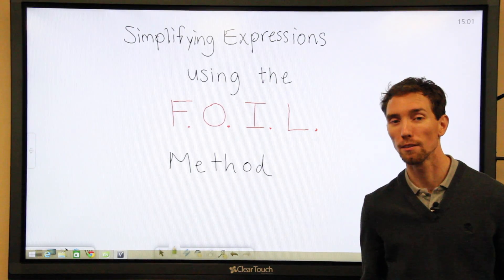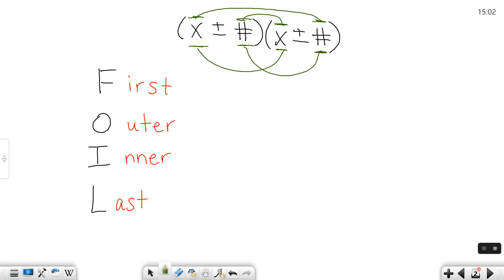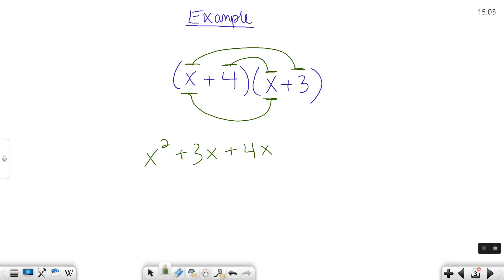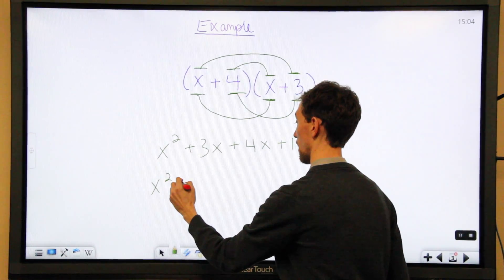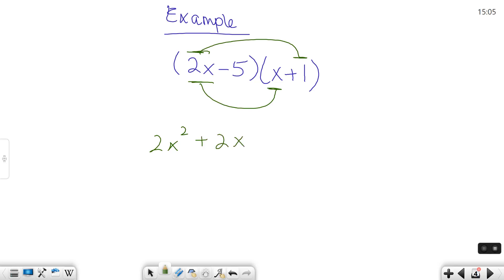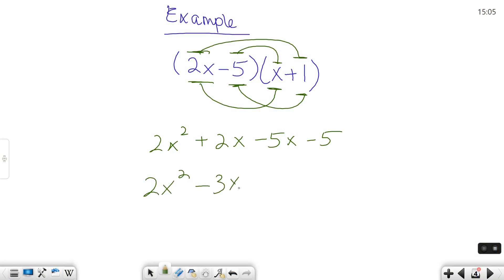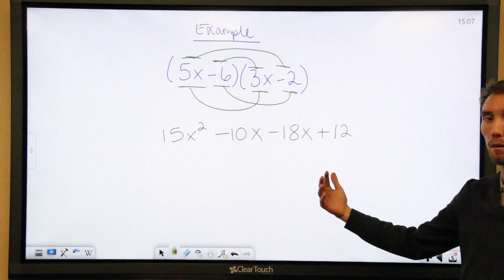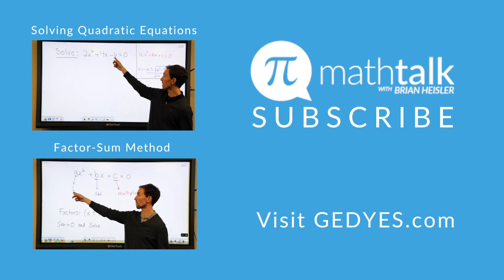Simplifying Expressions Using the F. O. I. L. Method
In this episode of MathTalk, discover how to simplify Equations using the FOIL Method with Brian Heisler.

For additional practice:
Kuta Software: